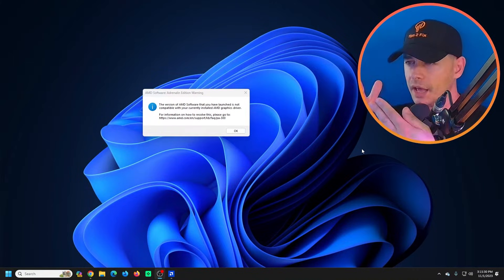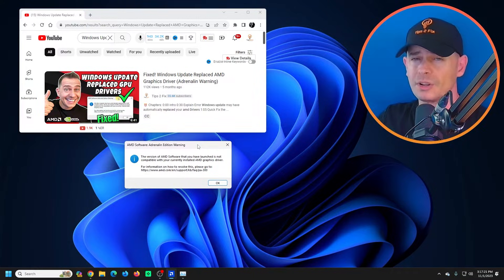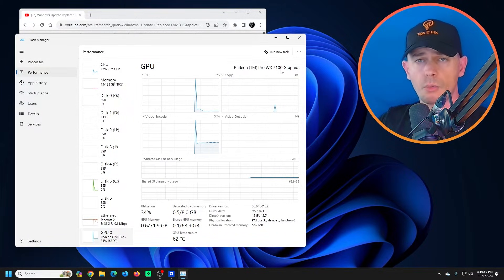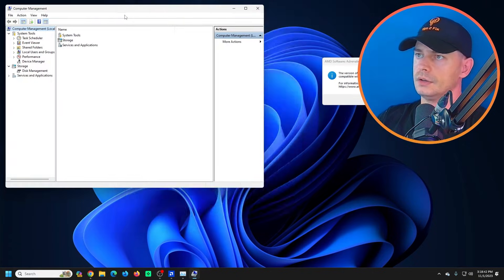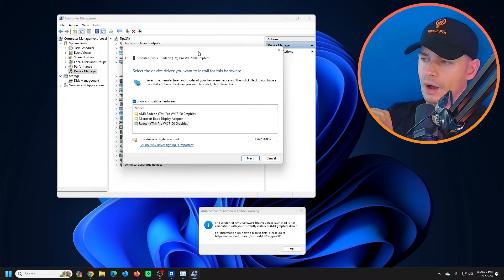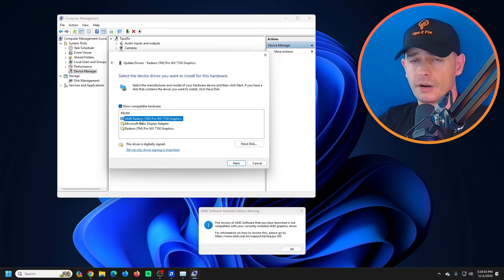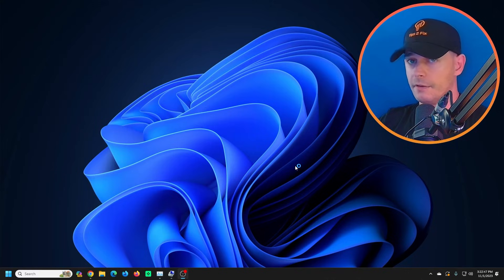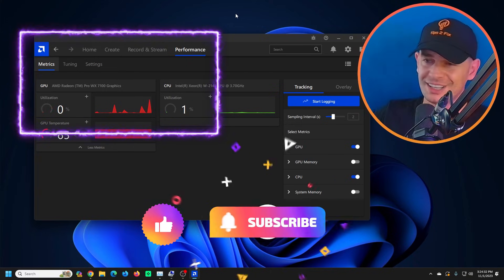New! Windows Update Replaced AMD Graphics Driver (1-Minute Fix)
If the new windows update replaced your amd graphics driver and you see adrenaline warning error, in this video im sharing with you the best method to fix it in 1 minute. To prevent windows update replacing your graphics driver in the future watch this video

⏰Chapters:
0:00 Introduction
0:36 My PC parameters
1:33 New Solution Here
2:44 AMD Adrenaline Fixed

👉 If you see the error :   "Keep personal files and apps greyed out" check this post:

If you are not satisfy with windows 11:
🚀10 Tips to Do Right After Installing Windows 11 (IMMEDIATELY)